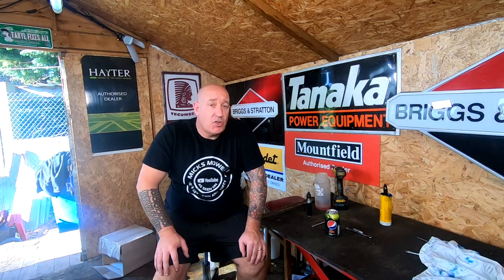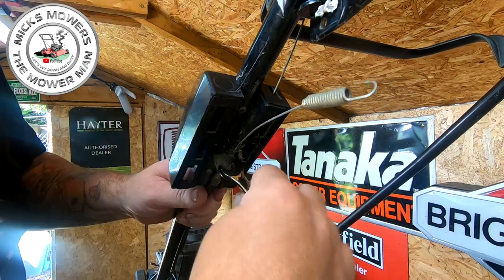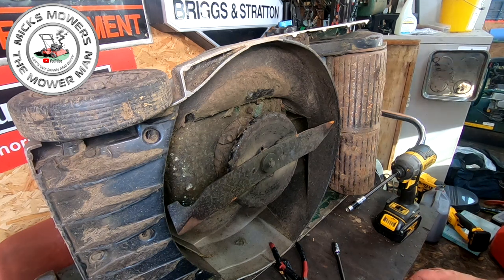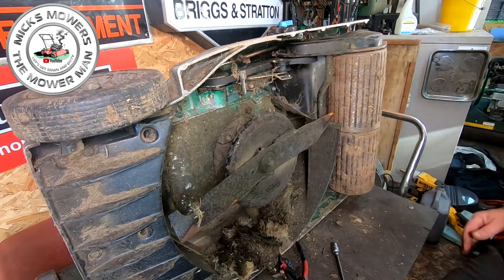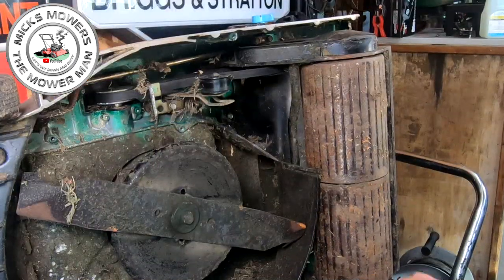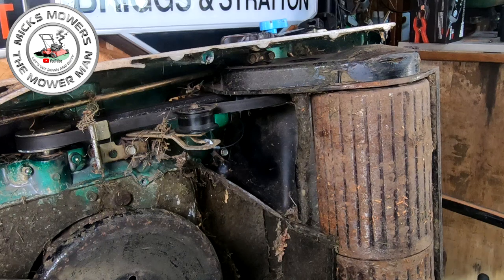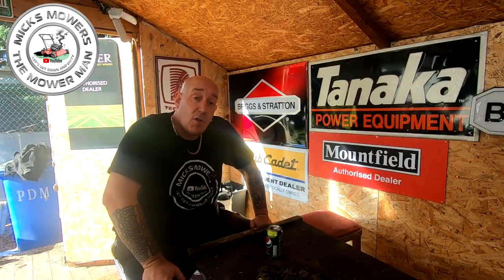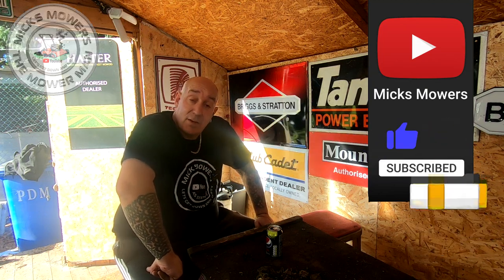Replacing a Hayter 48 Drive Cable.. Dump Find Mower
In this Video I will be showing you how I and how easy it is to change a drive cable on a hayter 48.. this is also the same on a hayter 56 side drive model. this mower was saved from the dump / top so in doing so keeps it out of landfill . a new cable is around £20 so nice and cheap. if this is all that's wrong with the mower it will be up and running in no time at all..